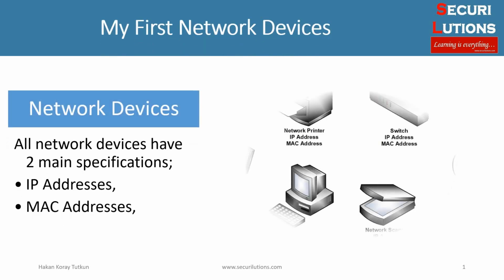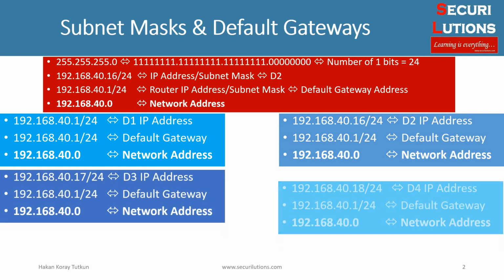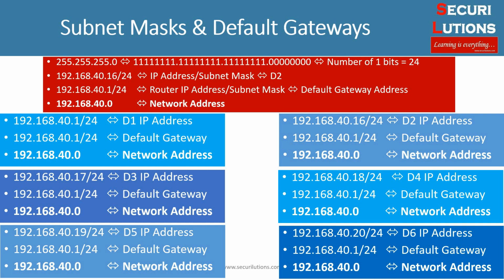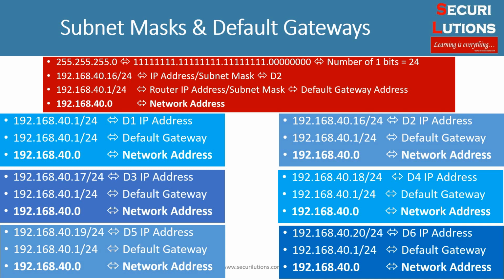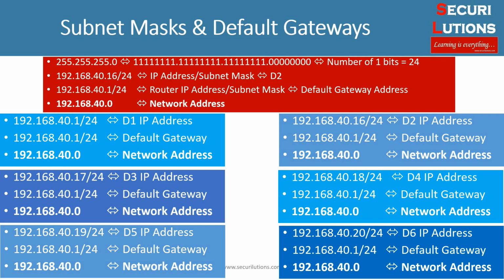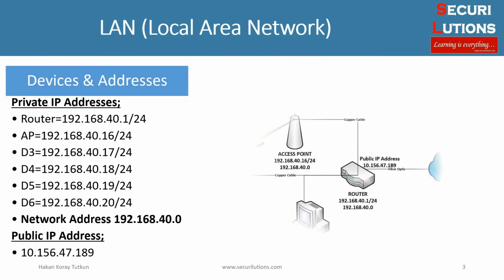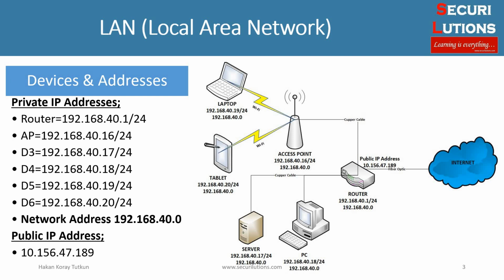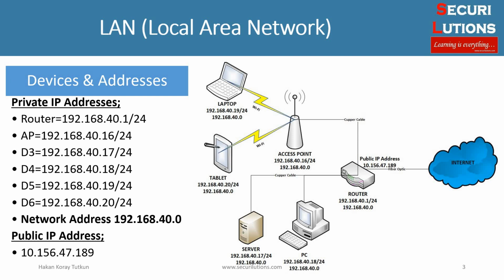4.8.2) My First LAN Topology